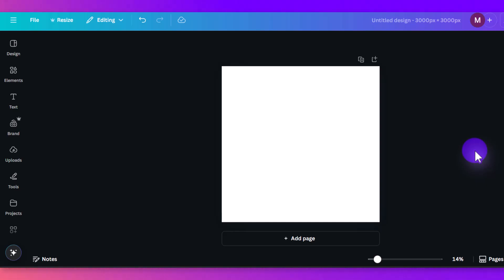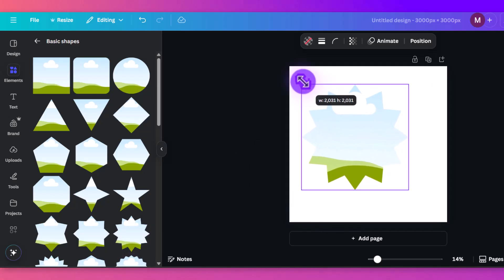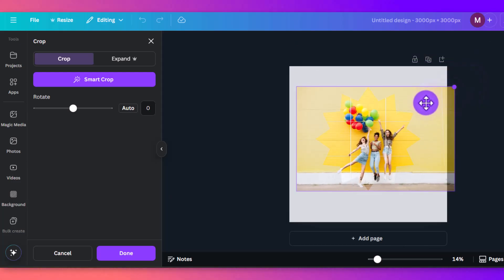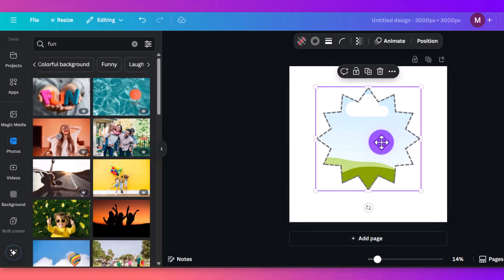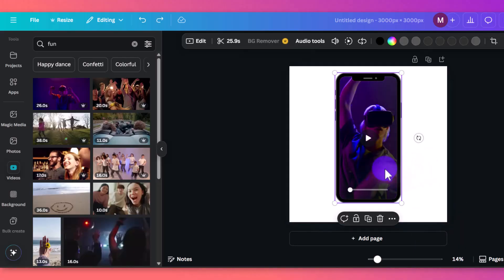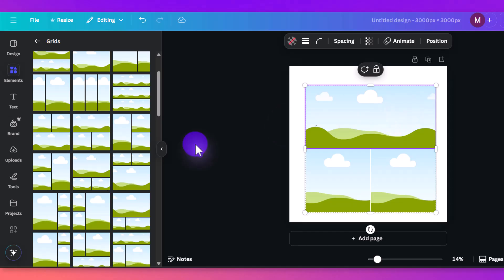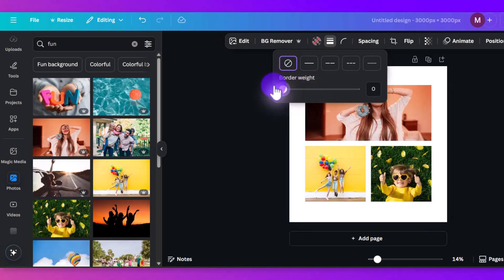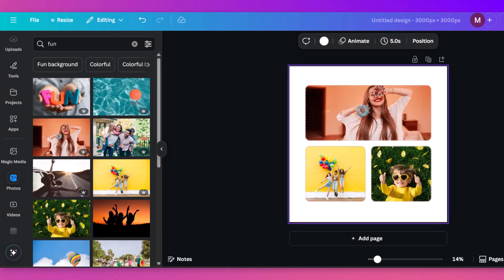How to Make an Image a Shape in Canva | Create Clean, Professional Designs in Just a Few Clicks!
In this video, I’m going to show you how to make an image a shape in Canva using frames. I’ll walk you through the simple steps to place your image perfectly inside a shape, making your designs look clean and professional. If you’ve ever wondered how to make an image a shape in Canva, this quick trick will help you level up your visuals in no time!

🧨 [FREE TRAINING]:  How We Get Clients & Course Sales from YouTube Every Month by Simply Sharing our Knowledge:

- Essetino Media | Create Profitable Content